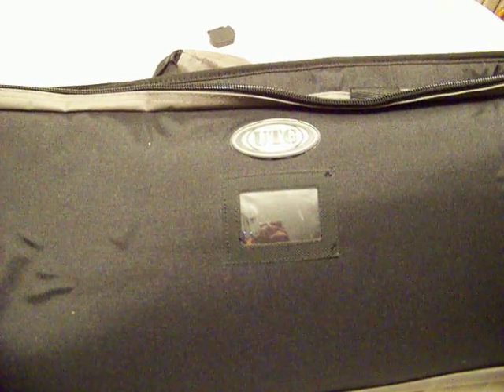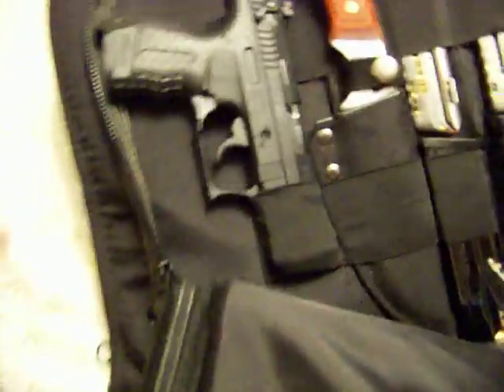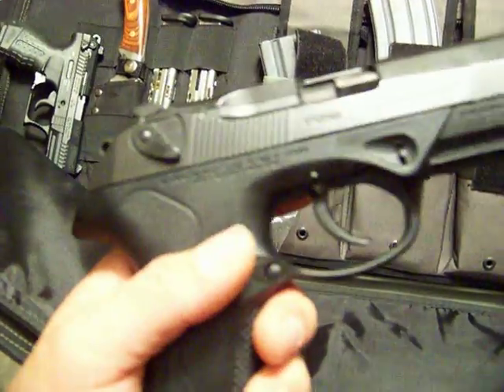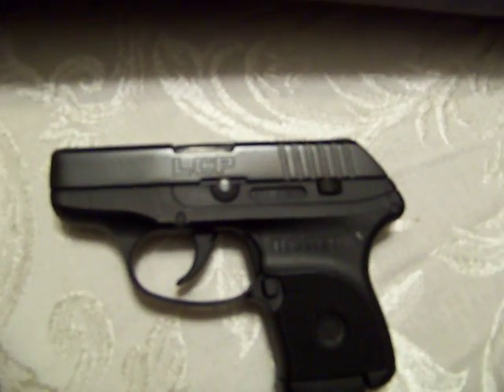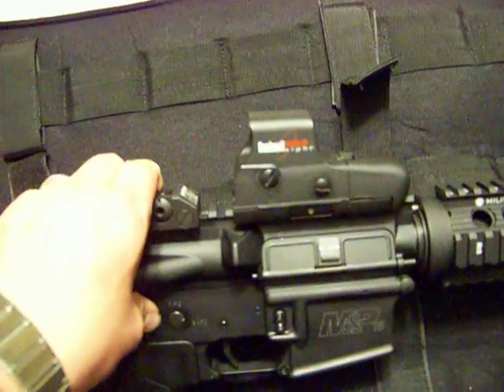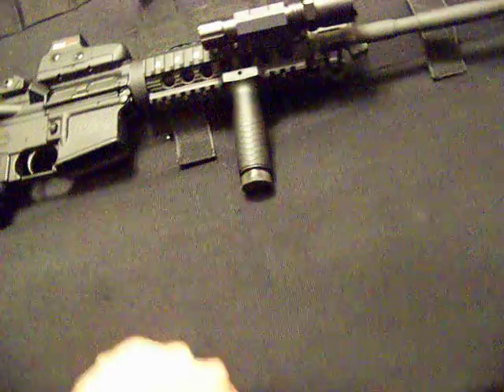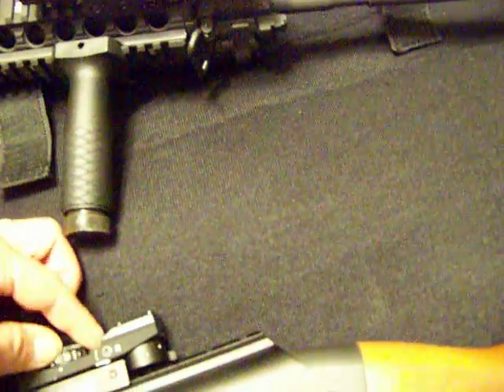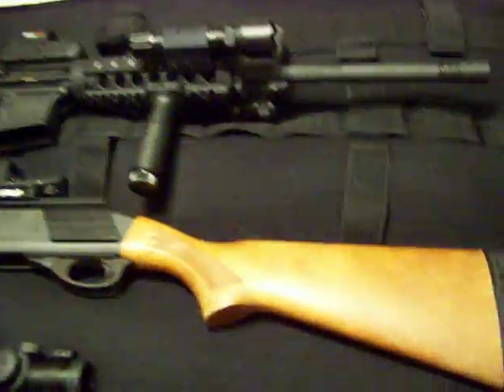part of my gun collection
walther p22, beretta px4 storm 9mm, ruger lcp, smith and wesson m&p15x and 2 remington 870 express 12 ga.